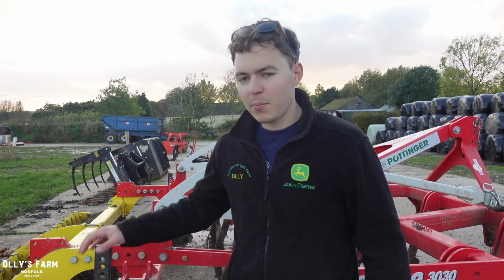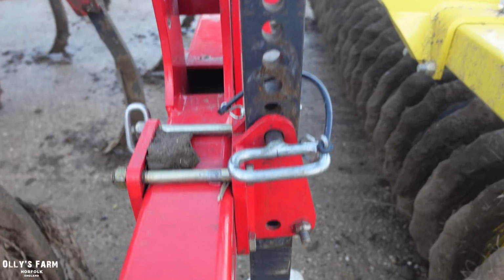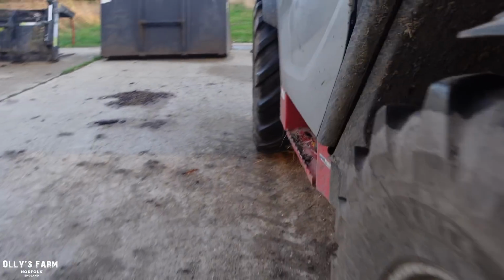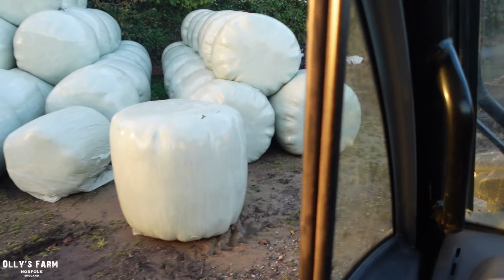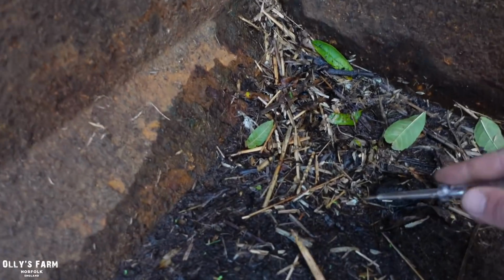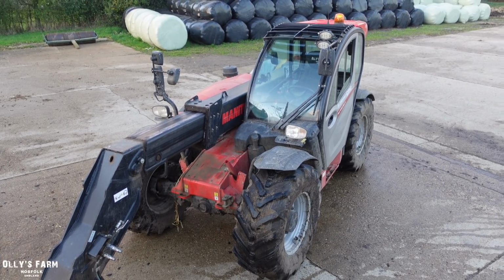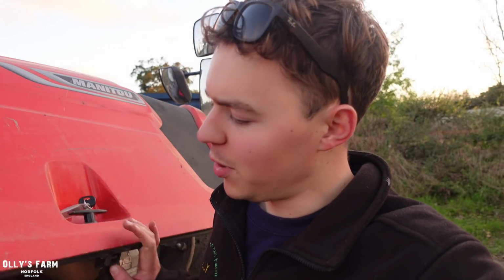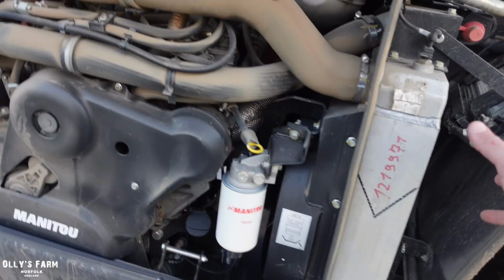CAN NOT BELIEVE THIS, BROKEN THE CULTIVATOR, MANITOU GOING STRONG!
Today the cultivator is damaged, and the farm tele-handler is still doing it's job!